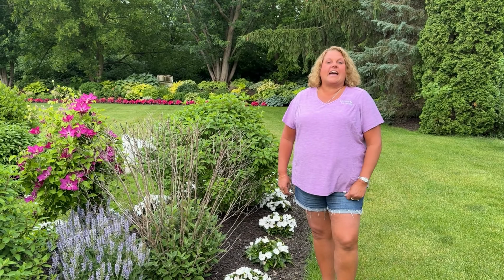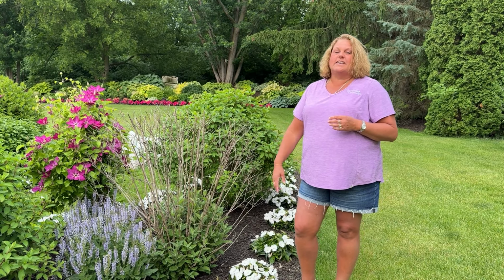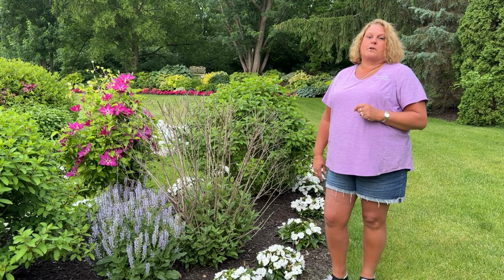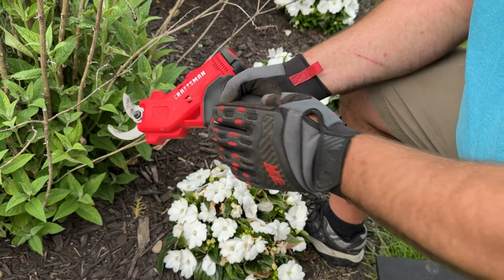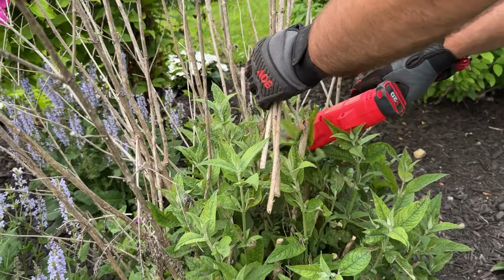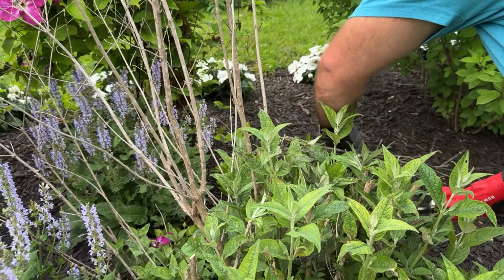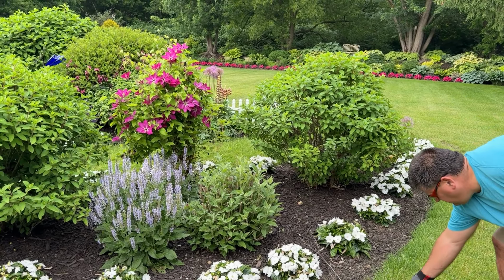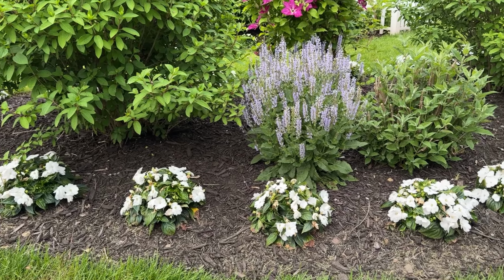How To Trim A Butterfly Bush | Garden Crossings Tips For Healthy Blooms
Check out this quick tutorial on how to trim a butterfly bush for healthier growth and beautiful summer blooms! Heidi walks you through the best time and way to prune your butterfly bush.

In this video, you'll find:

📍 Zone 6 gardening
🌸 Proven Winners® selections
🛠 Favorite pruning tools in action

👇 Drop your pruning questions in the comments below!

00:00

03:14 Buddleia ‘Miss Molly’

05:25 Clematis ‘Viva Polonia’

05:37 COLOR SPIRES® ‘Crystal Blue’ Salvia

05:59 SUNPATIENS® Compact White Impatiens

Garden Crossings
4902-96th Ave